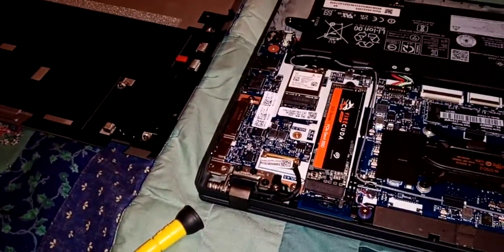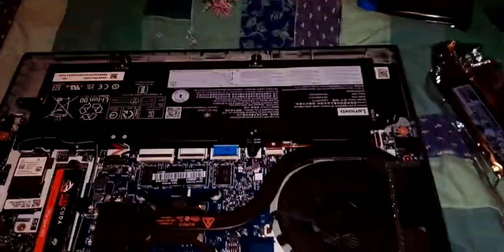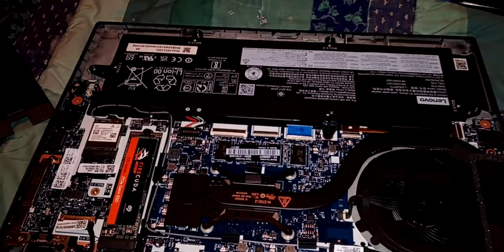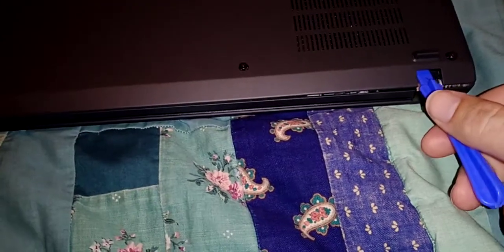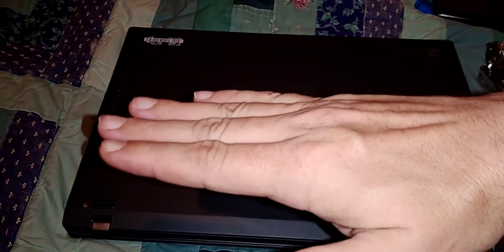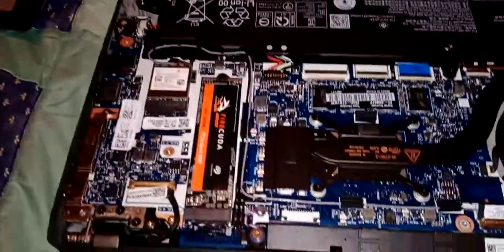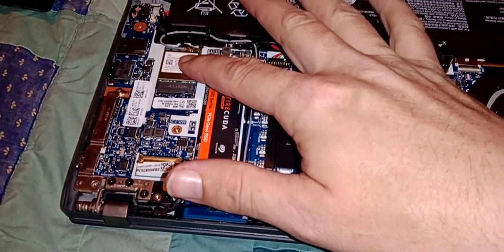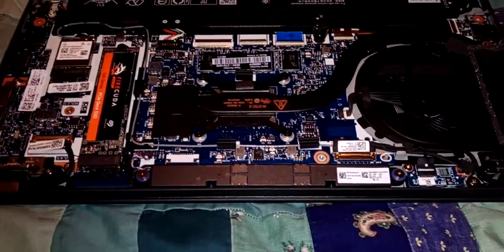Upgrade SSD in Lenovo ThinkPad X13 Gen 2 AMD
As stated.  It was something of a revelation to not have to mess around with a million plastic clips, something even my previous machine (a ThinkPad X240) was guilty of.